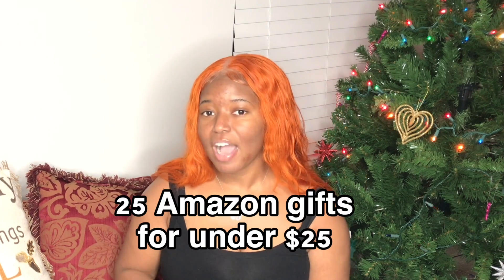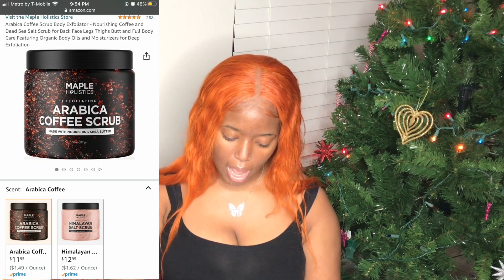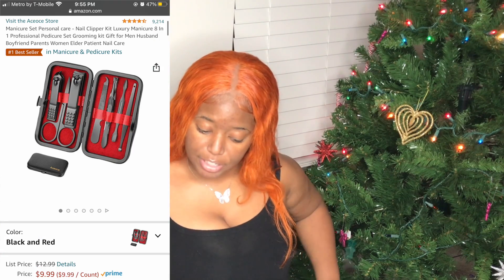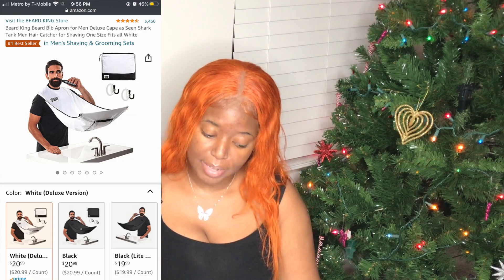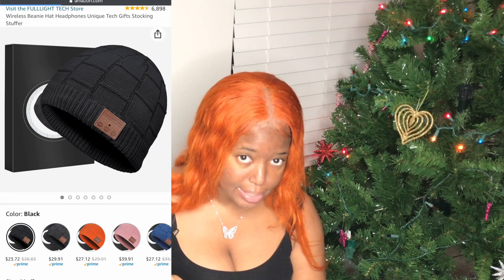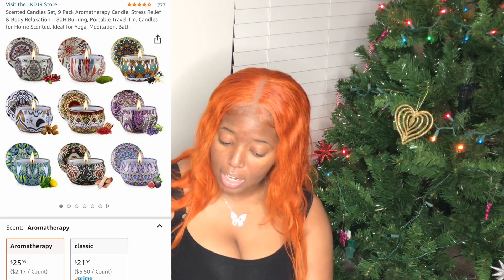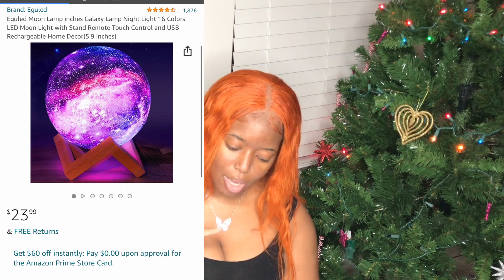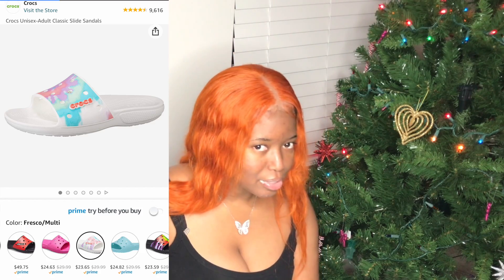Vlogmas Day 13: Amazon White Elephant Gift List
Here are a few Amazon White Elephant gifts that you and your family would enjoy. The gifts listed are amazon white elephant gifts that are under $25. Many of these gifts can be unisex and a gift that anyone would love to have.